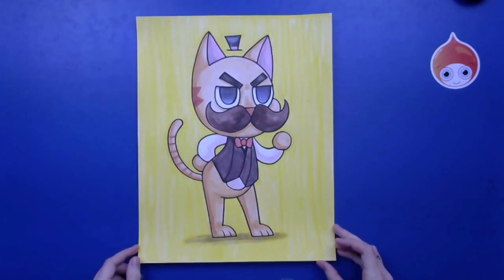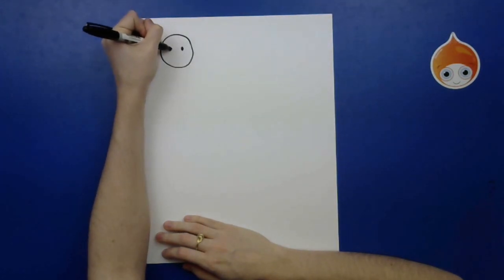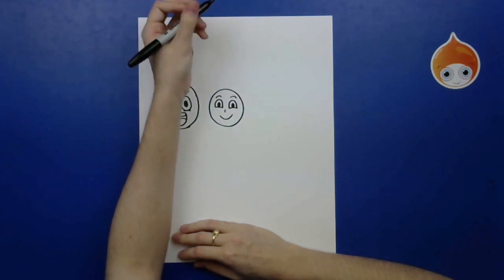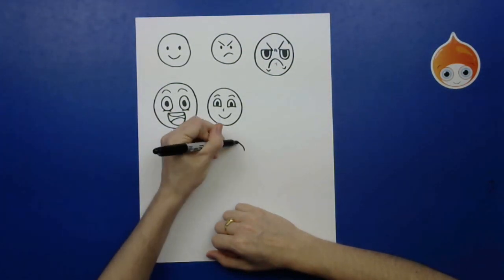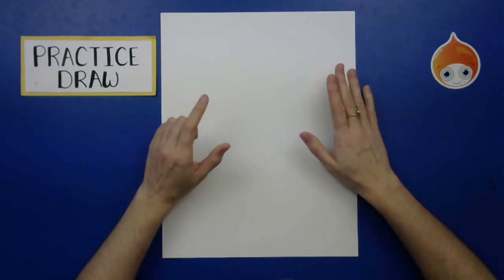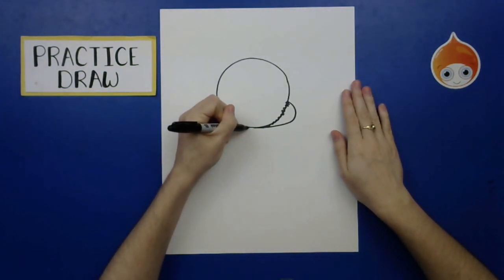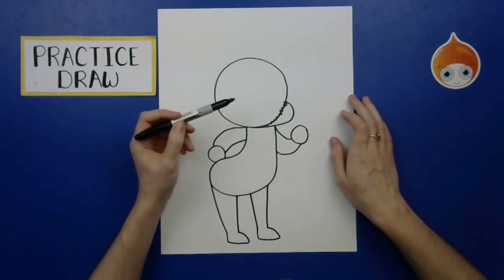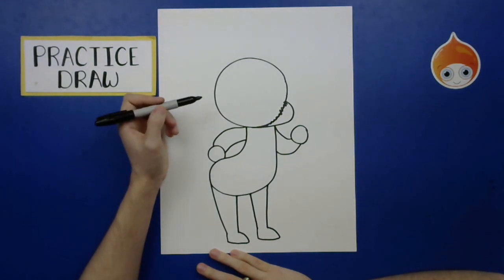Cartoon Figure Part 1 of 2